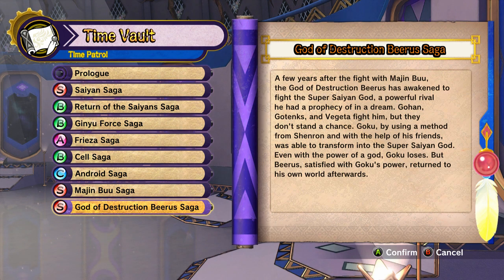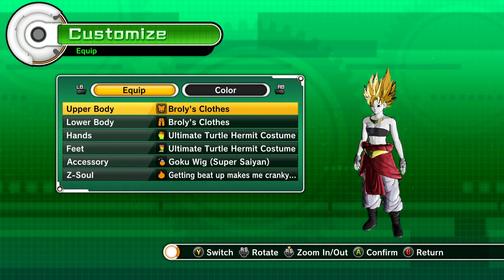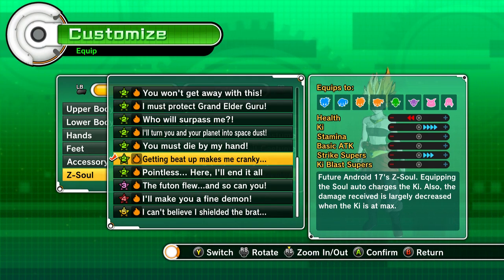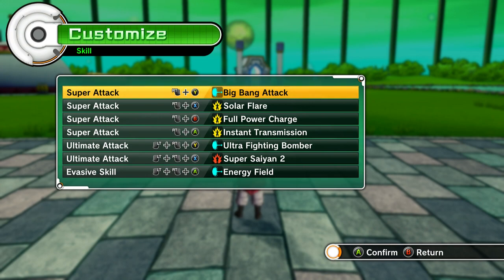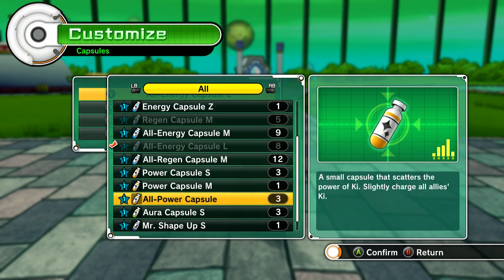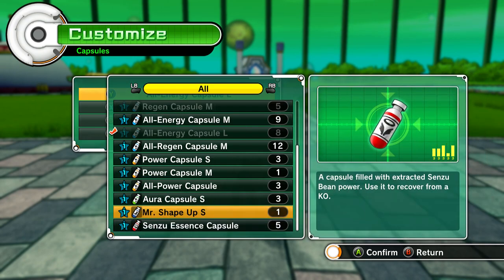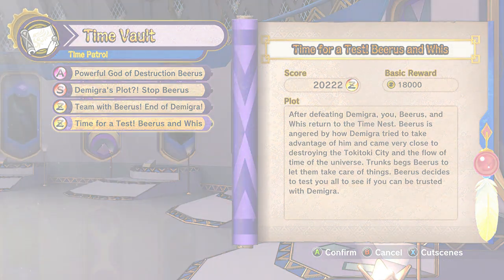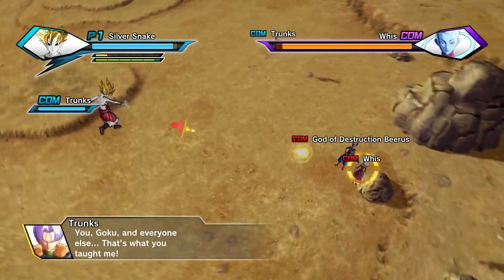Dragon Ball Xenoverse: FASTEST EASIEST way to beat beerus and whis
I'm disabled and censored by the algorithm, youtube kicked me out of my third party partnership in 2016 and I've been stuck since.

Most tubers have no idea how easy they have it, I've been here since day 1 and have been discriminated against the longest.

If you like anything out of this please leave a sub and or like, I'm trying to get to 1k subs so I can turn on monitization again; youtube really screwed over the smaller guys :(
Donate to me here, youtube demonetized me even though I was in a partnership with TGN long before their recent changes.
Some info about me: I'm a disabled gamer, I have Fibromyalgia (which I inherited from my mom), arthritis,Asthma, EDS, hiatol hernia, ADHD (and some other mental/physical  disabilities).

I'm still trying to get on disability; but because my age, me being male I get denied - despite that my medical records reads like a auto-biography and I have words from doctors in my favor towards disability for YEARS. Now that I don't have health insurance I can't afford to go to my rheumatologist/pain specialist or even my primary. For broly clothes I'll post a comment I made during the time I uploaded. Be sure to check comments below as I've posted a lot trying to help fellow gamers.

 It's on the broly saga. Basically just find someone else who wants to farm it, and that has it. It shouldn't be difficult, just try inviting someone around 60-80 in the lobby using team registration and hitting y on player then the start button to inv, or post on forums ect.